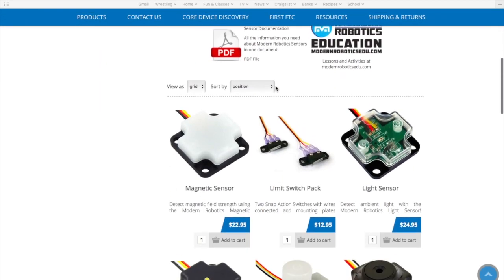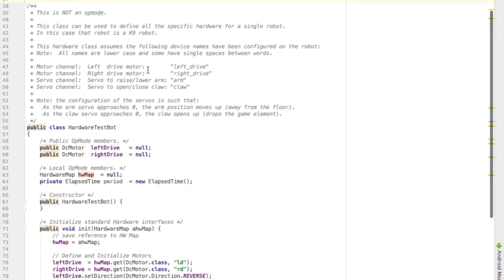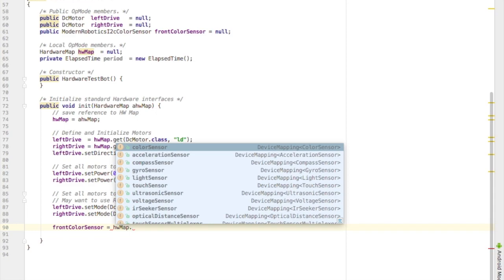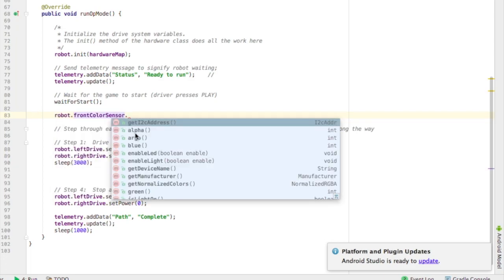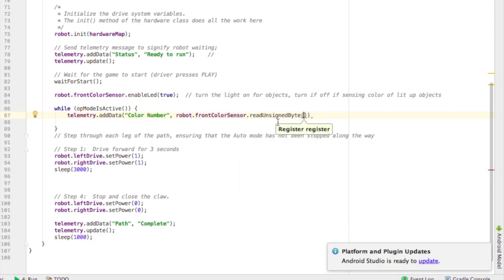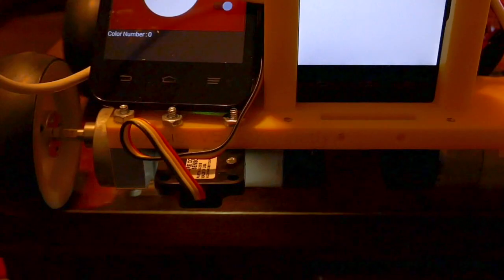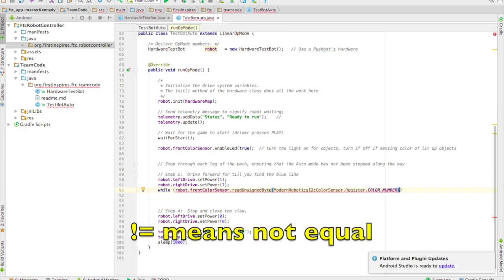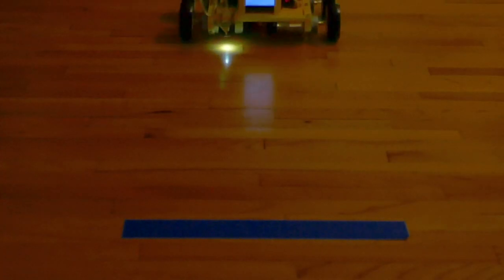FTC Programming Part 9: Color Sensor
Shows how to get the actual color number instead of RGB from a modern robotics color sensor.